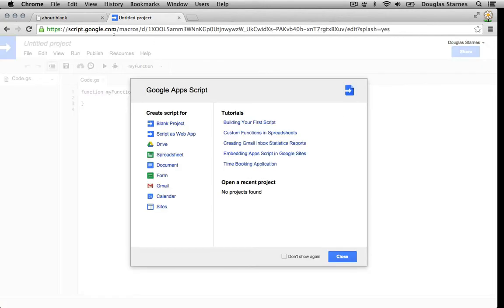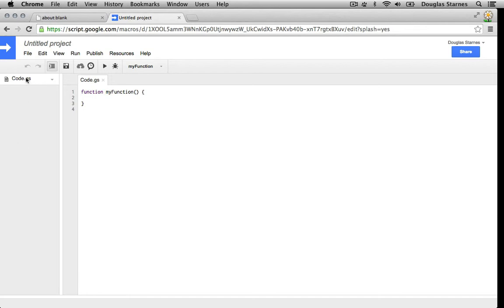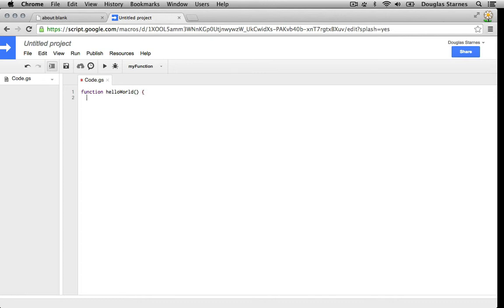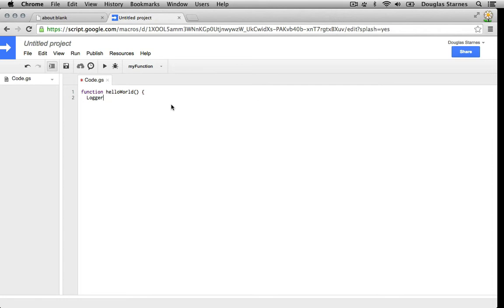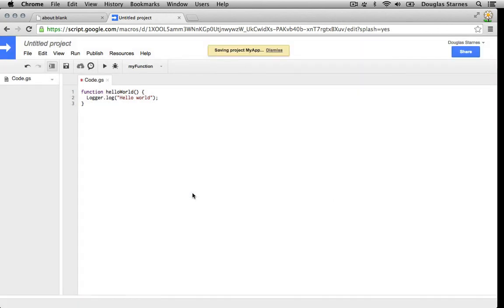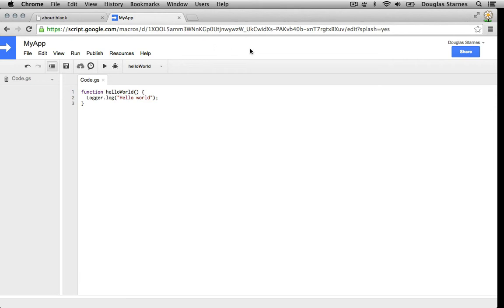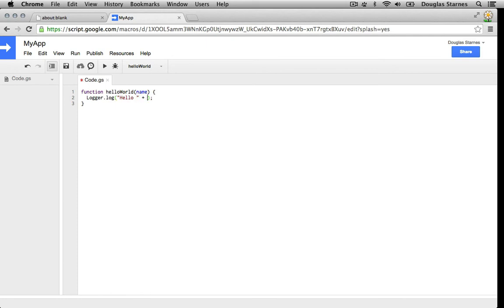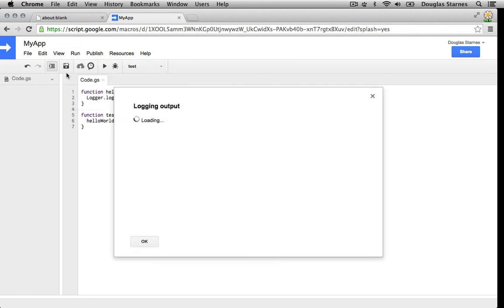Google Apps Script Lesson 2: Hello World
This is one of the free lessons in a course about Google Apps Script I am preparing for publishing.